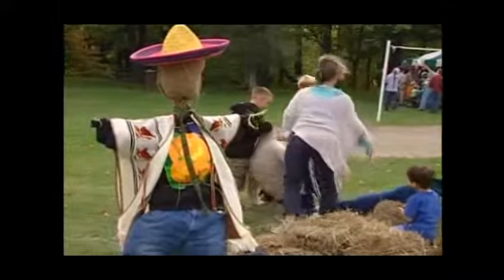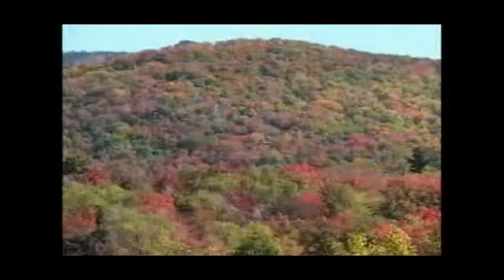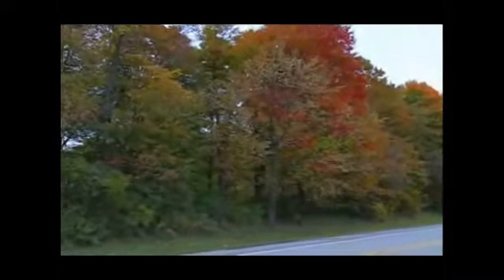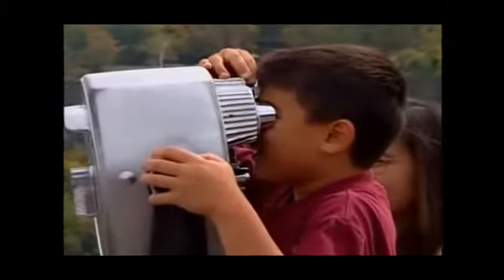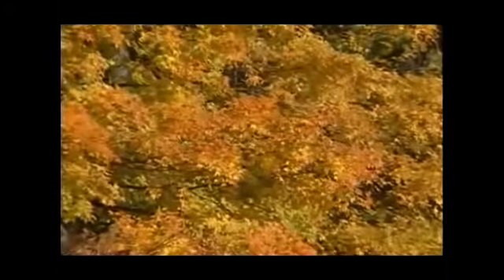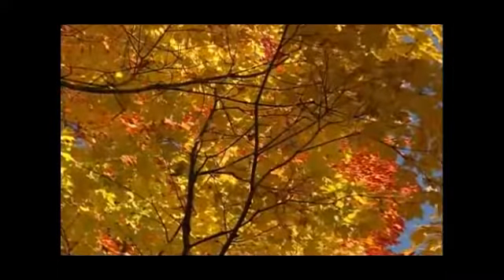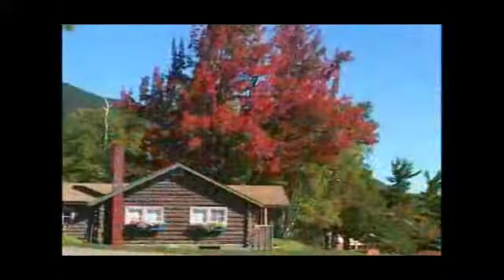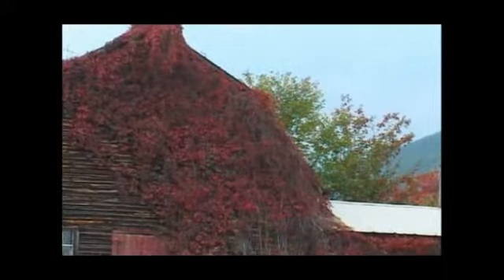New York's Fall Foliage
The Northeast is one of only three regions in the world where fall foliage occurs. Come enjoy the brilliant yellows, oranges and reds of fall in upstate New York.